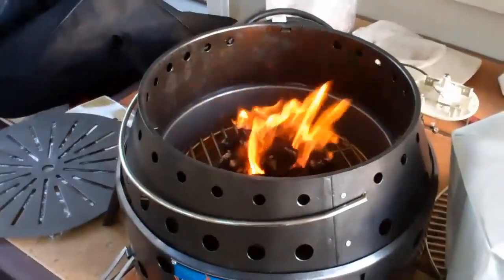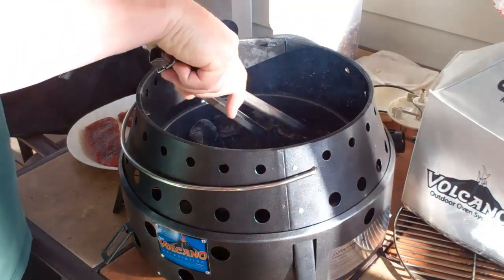Volcano Stove Part II Cooking With Charcoal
The 2nd part of 3 videos.  This one showing cooking with charcoal.